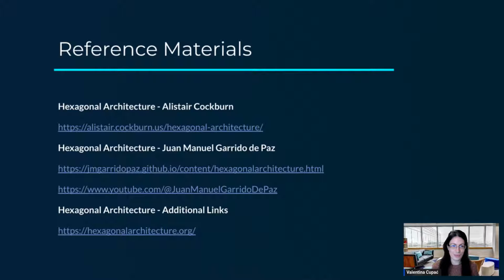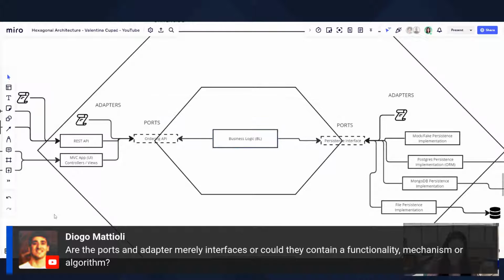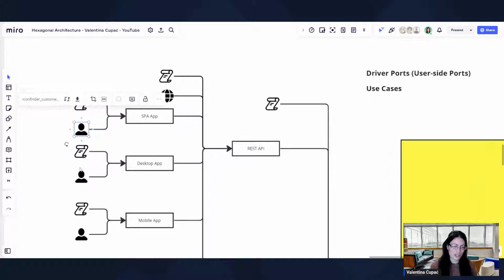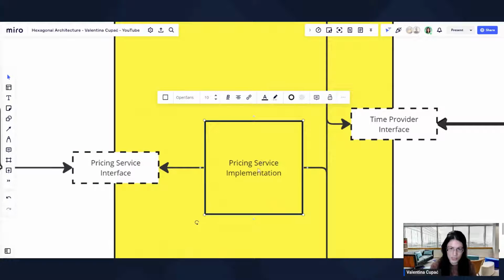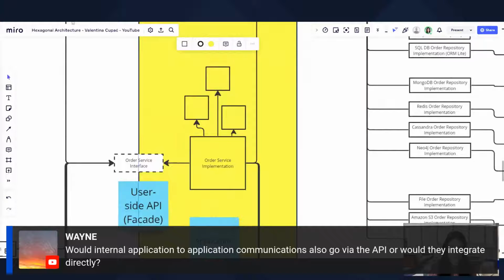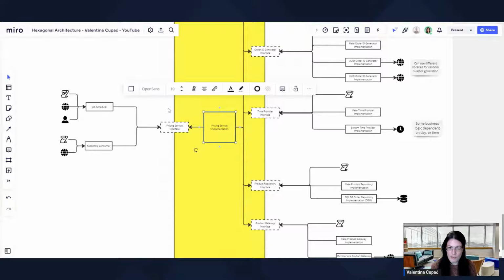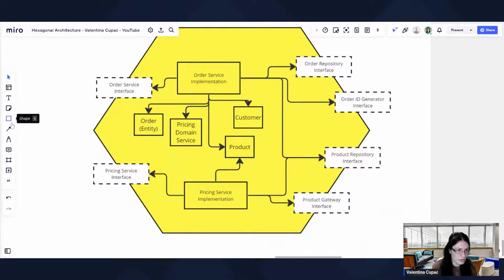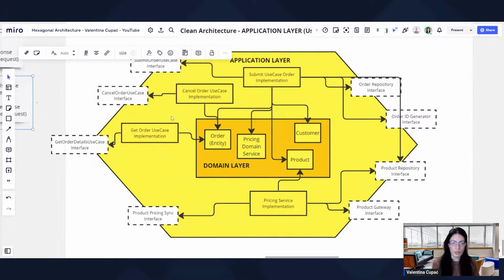Hexagonal Architecture - Episode 2 - Ports & Adapters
Hexagonal Architecture does NOT prescribe layers. It ONLY prescribes dependency inversion.

What is the essence of Hexagonal Architecture?

The essence behind Hexagonal Architecture is the Inversion of Control. To illustrate the difference:

- In Traditional Layered Architecture, the Presentation Layer calls the Business Layer, and the Business Layer calls the Database Layer.

- Translating this to Hexagonal Architecture, the Presentation Layer calls the user-side interface exposed by the Business Layer (and the Business Layer implements the user-side interface); furthermore, the Business Layer also declares (and calls) the data-side interface (which represents abstract access to persistence); lastly, the Database Layer implements the data-side interface (e.g, ORM, SQL). This is just an informal overview, so that you can understand it. But, more formally (since we will *not* use the word "layers") - on the user-side, the Driver Adapters call the Driver Ports, and on the server-side, the Driven Adapters implement the Driven Ports. The Application exposes both Driver Ports & Driven Ports.

From this, we can see that the essence of Hexagonal Architecture is that it breaks direct dependencies. So, the Presentation does NOT depend on the Business implementation. The Business implementation does NOT depend on the Database implementation.

LAYERING IS NOT PRESCRIBED

Hexagonal Architecture does NOT specify what kind of layers you'll have inside the Hexagon itself.

"Ports & Adapters pattern says nothing about the structure of the inside of the hexagon. You can have layers… you can have components by feature… you can have spaghetti code… you can have a Big Ball of Mud… you can apply DDD tactical patterns… you can have a single CRUD… it’s up to you."

So we can structure the Hexagon in any way we like, which includes:
- Transaction Script
- Domain Driven Design
- Onion Architecture
- Clean Architecture

I show all the above in the YouTube video.

HEXAGONAL ARCHITECTURE + CLEAN ARCHITECTURE

We've said above that the internals of the Hexagon can be implemented in ANY way, it is not prescribed; there is no prescription whether we'll have layers or vertical slicing or anything else.

ONE way we could structure the Application implementation is using Clean Architecture layers - Use Cases & Domain; ANOTHER way to structure it is using Transaction Script.

Key distinction:
- Hexagonal Architecture defines the outermost specifications
- Clean Architecture is superimposed on top, as just *one of many* approaches